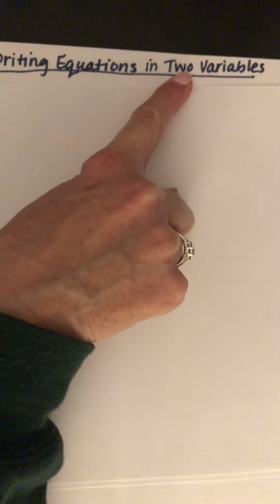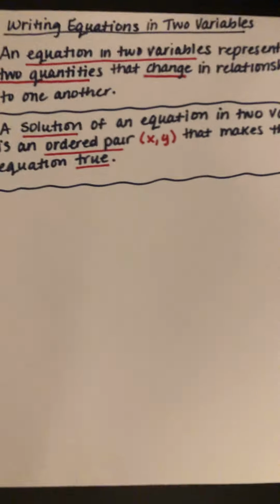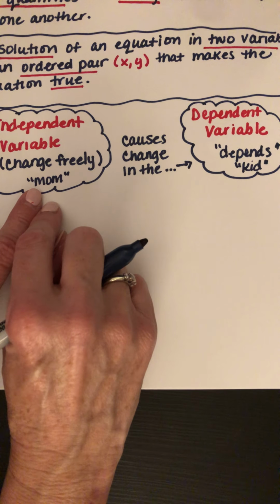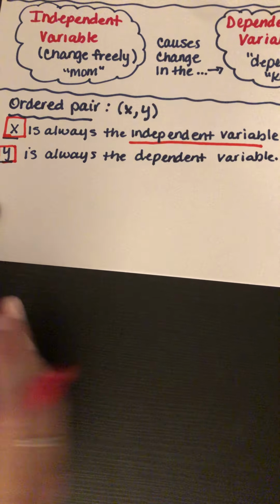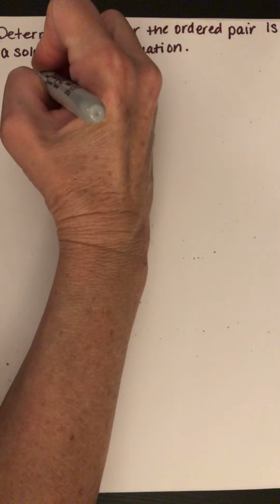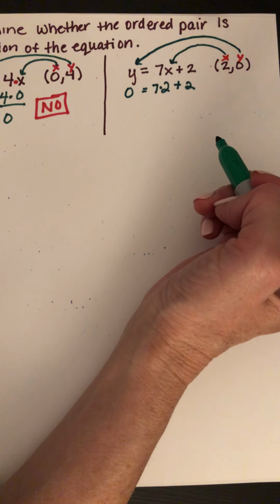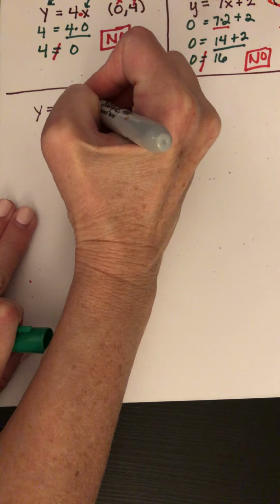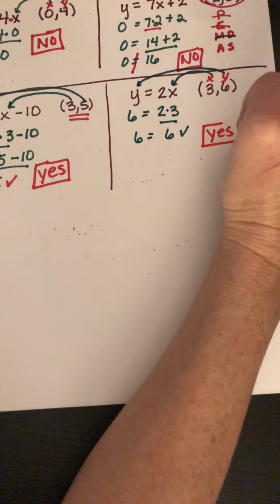Writing Equations in Two Variables